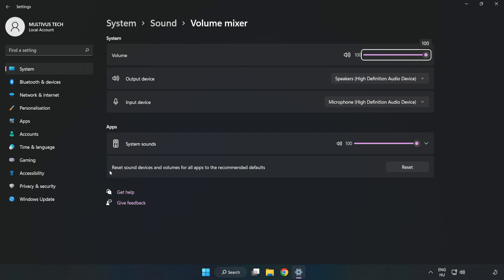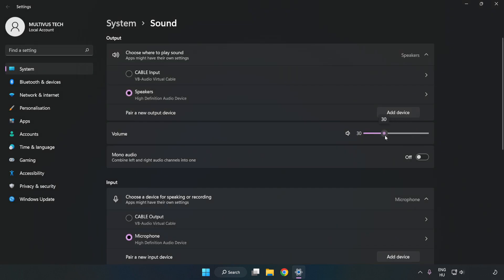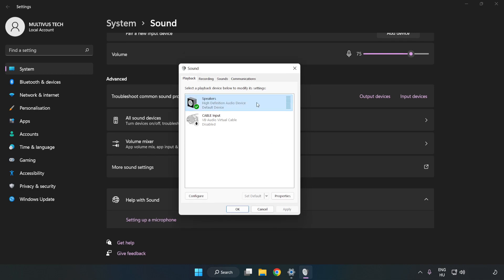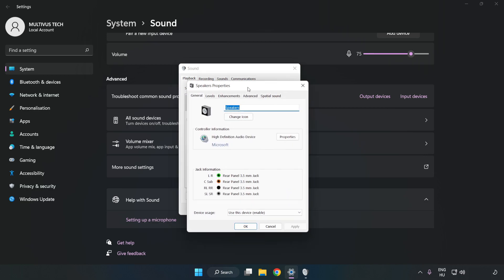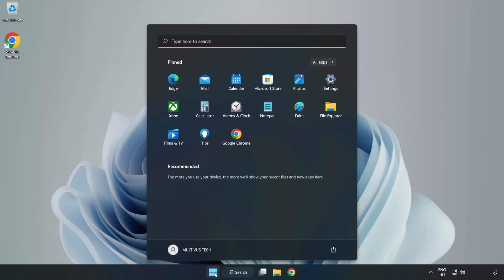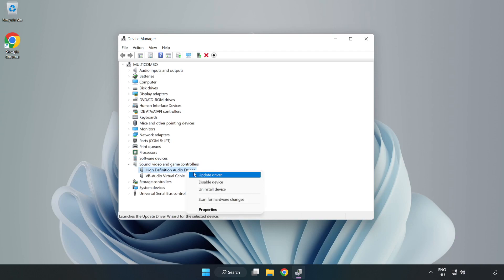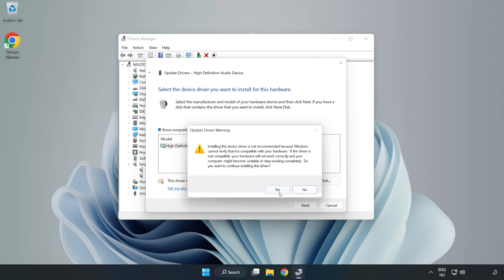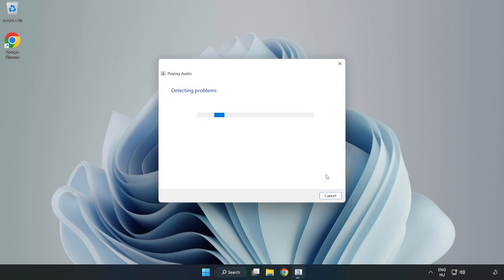How to FIX BeamNG.drive No Audio/Sound Not Working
I'm going to show How to FIX BeamNG.drive No Audio/Sound Not Working